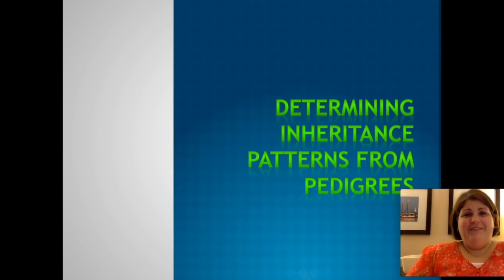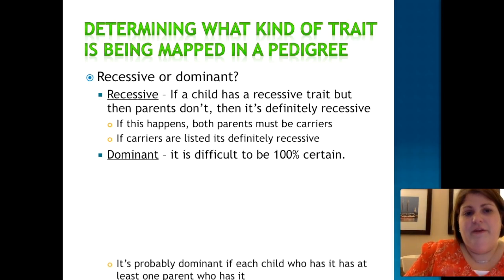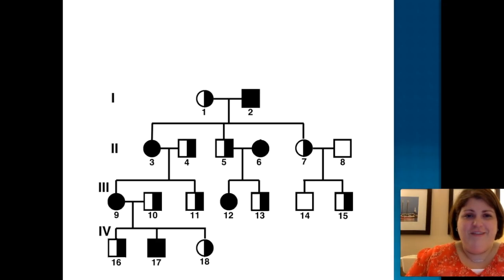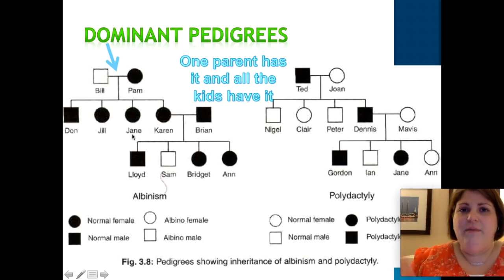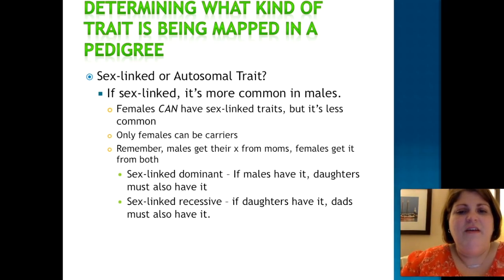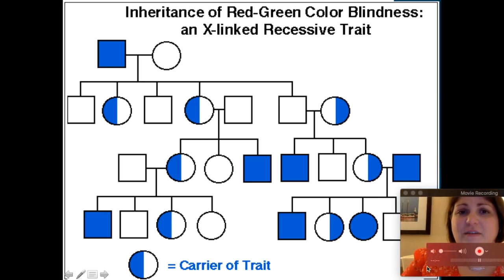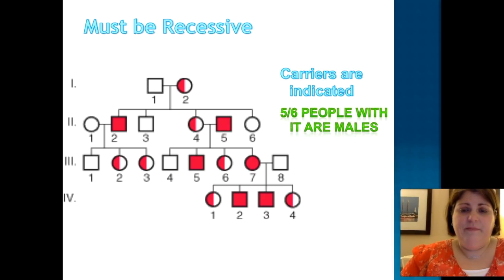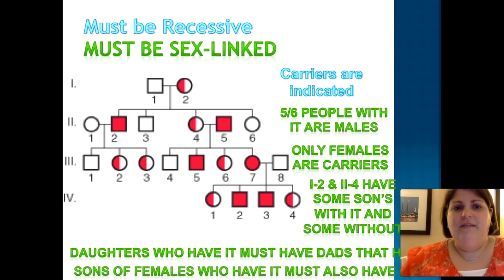Determining the Inheritance Mapped in Pedigrees